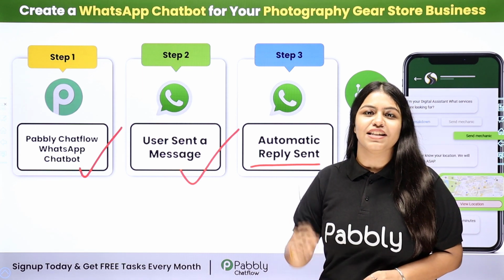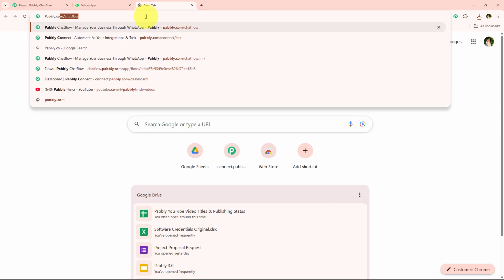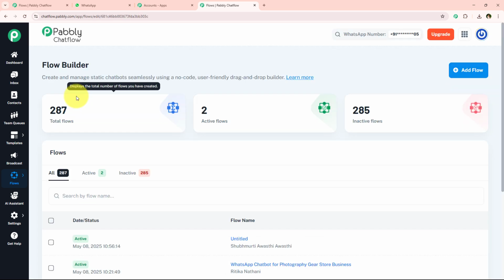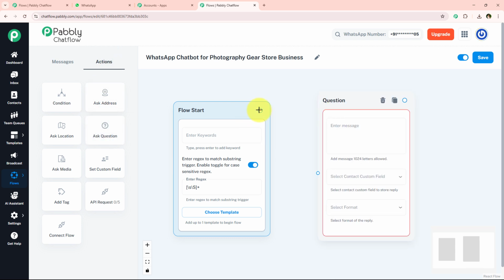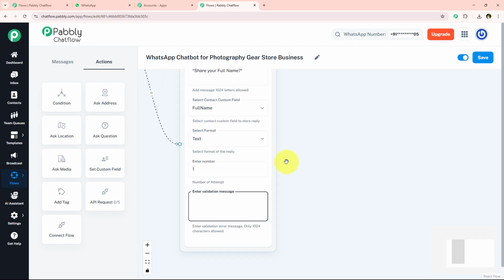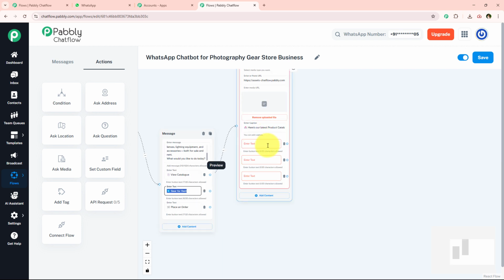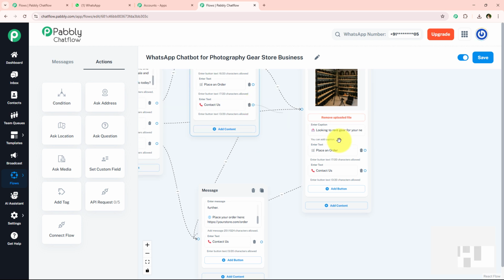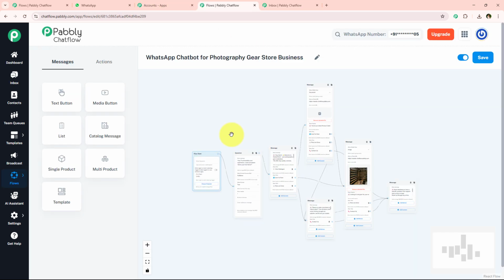How to Create a WhatsApp Chatbot for Your Photography Gear Store Business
🎯 Use Case: A gear store notifies customers about rental returns to reduce late fees and keep inventory moving.

Looking to elevate your photography gear store's customer service? With Pabbly Chatflow, you can create a WhatsApp chatbot that enhances customer interactions and drives sales effortlessly! 📸 In this tutorial, you'll learn how to:

✅ Build a customized WhatsApp chatbot to answer common photography queries
✅ Showcase your products and latest collections automatically
✅ Streamline appointment scheduling for consultations and demos
✅ Engage customers with personalized recommendations based on their interests
✅ Integrate payment options for a seamless shopping experience

Transform your customer service while boosting sales and engagement with this powerful automation tool. Your photography business deserves it! 🌟